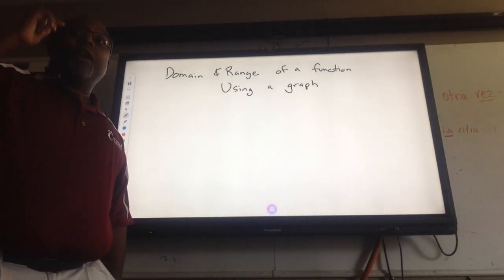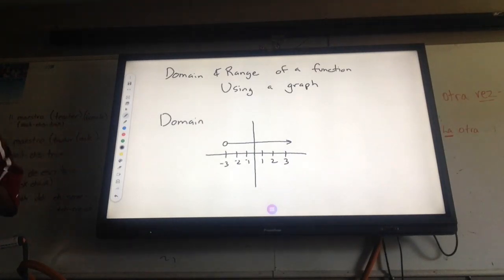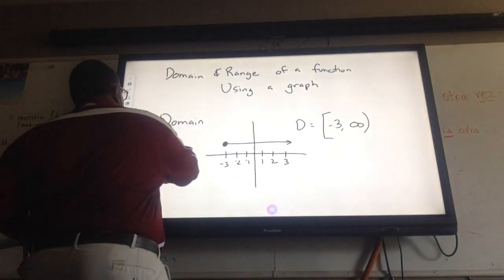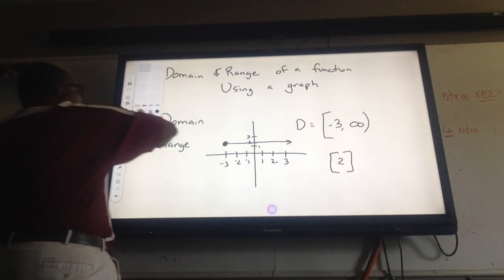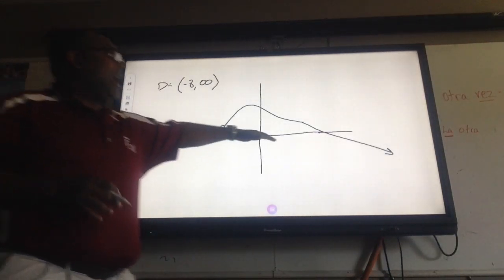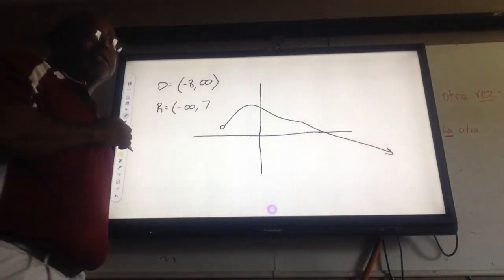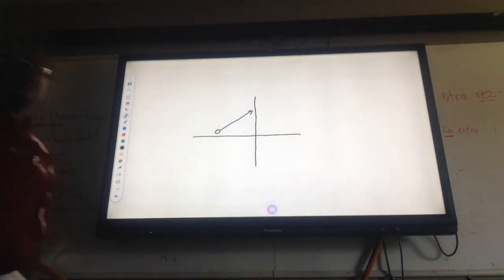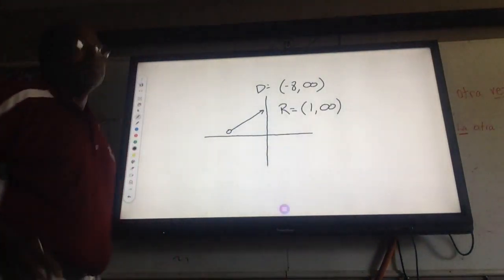Finding Domain and Range of a function using a graph